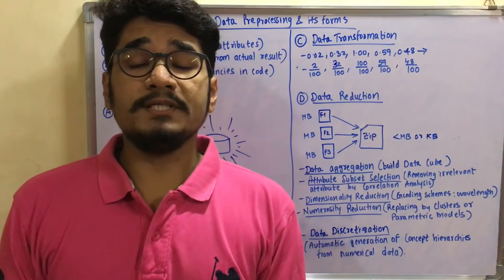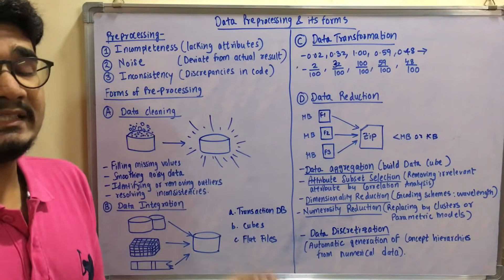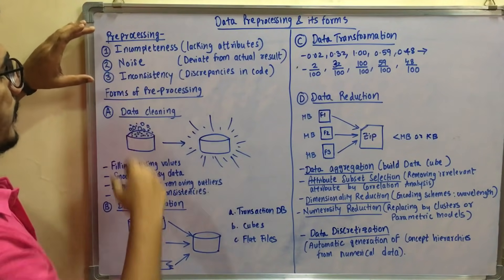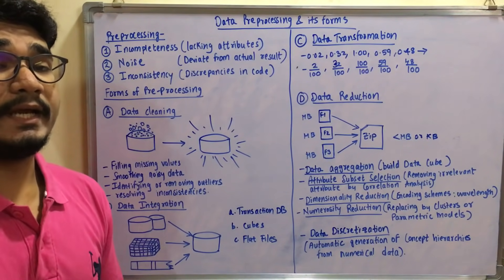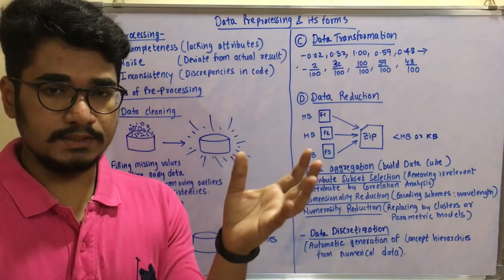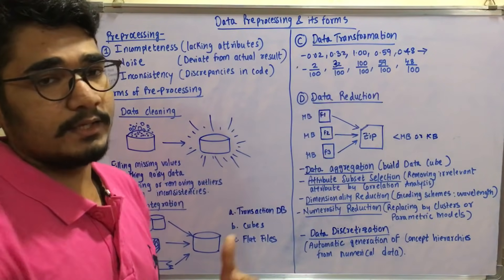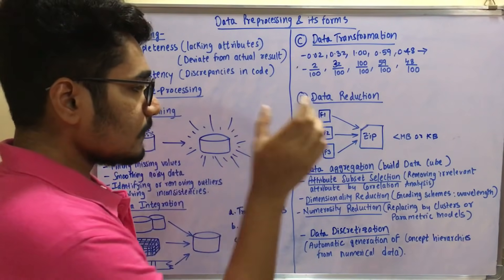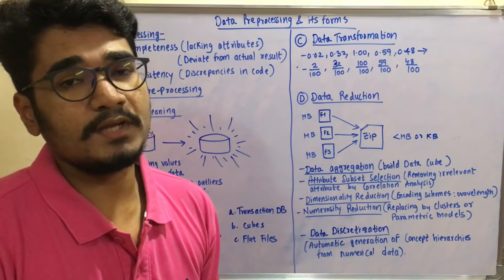Data Mining & Business Intelligence | Tutorial #4 | Forms Of Data Preprocessing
Data preparation includes data cleaning, data integration, data transformation, and data reduction. Data cleaning routines can be used to fill in missing values, smooth noisy data, identify outliers, and correct data inconsistencies. Data integration combines data from multiples sources to form a coherent data store.